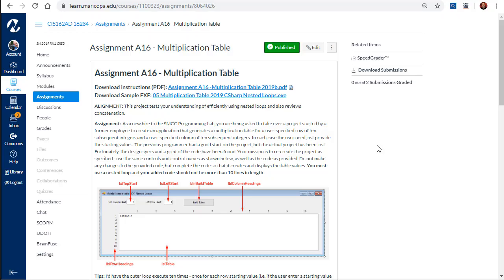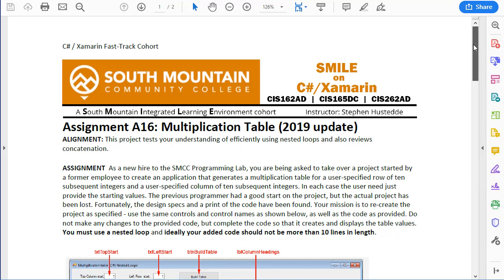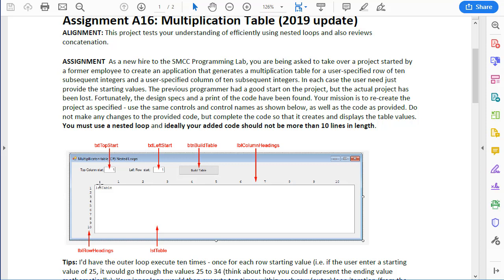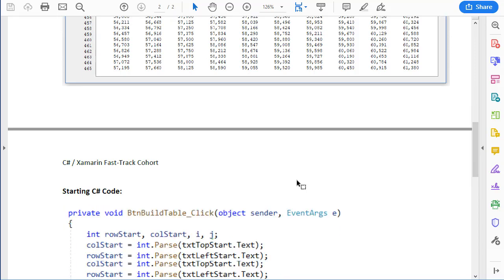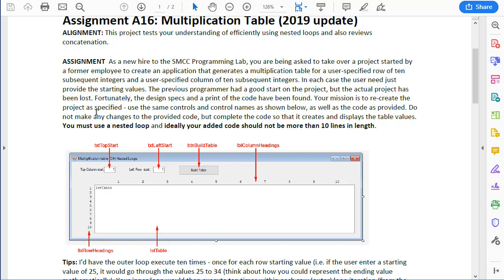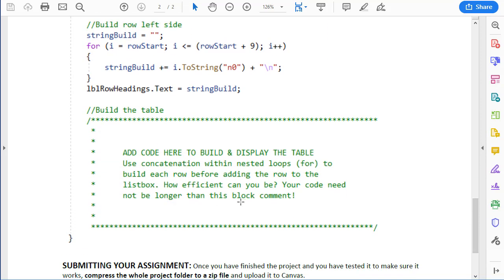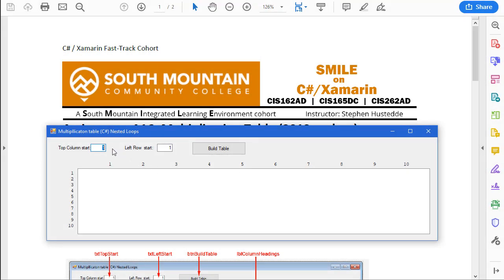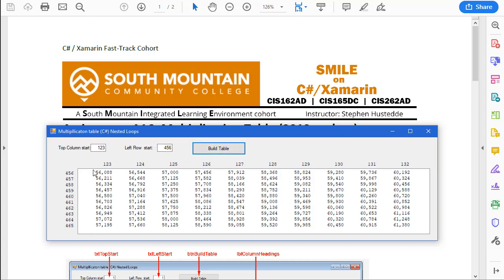C#/Xamarin Cohort 04M- Multiplication Table Assignment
This assignment uses nested for loops to build the contents of a multiplication table in which the user chooses the values being multiplied. It utilizes the PadLeft( ) string method to maintain nice, neat aligned columns of data. Remember to use a monospaced font such as Courier New.